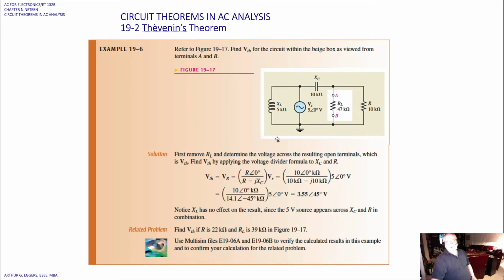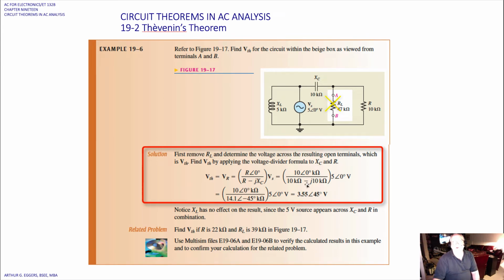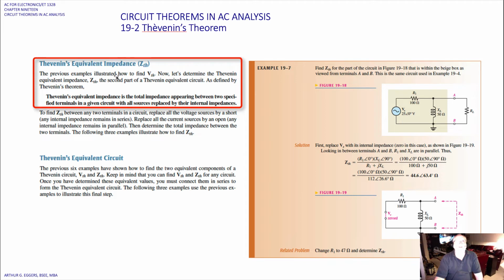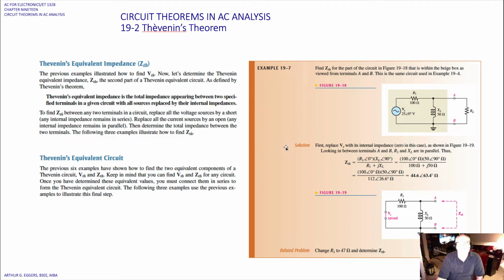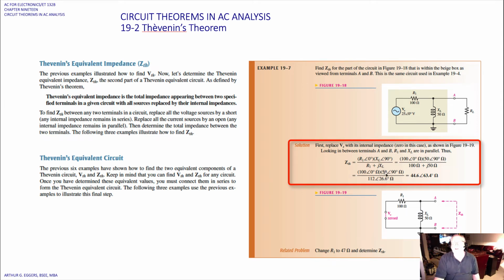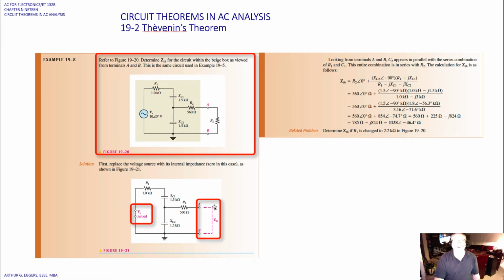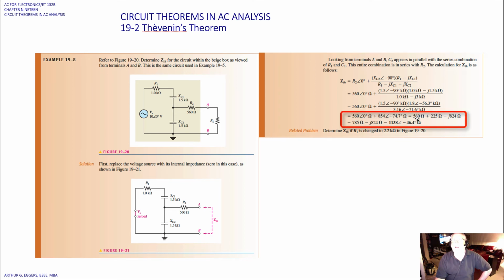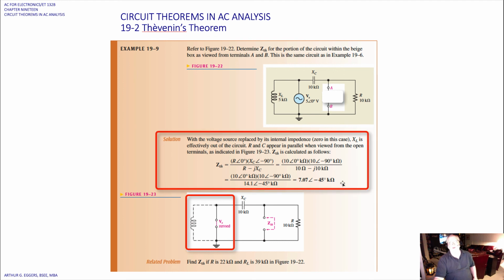ET132B AC for Electronics: Chapter 19 Part 4: More Thèvenin's Theorem